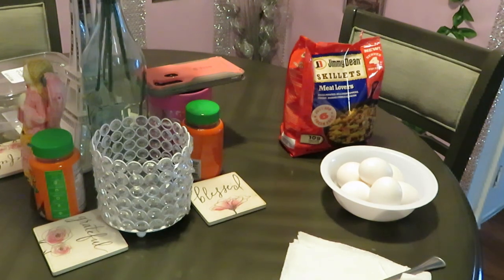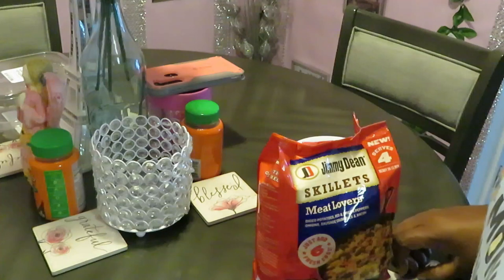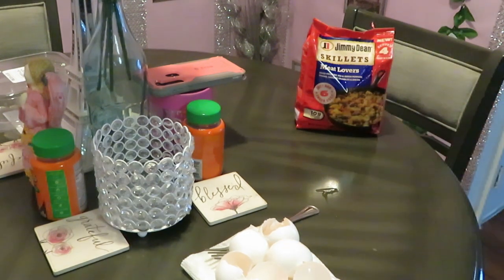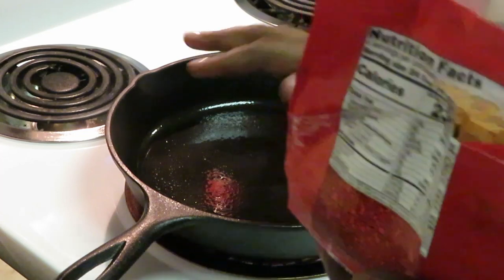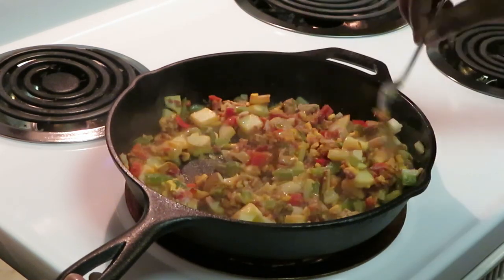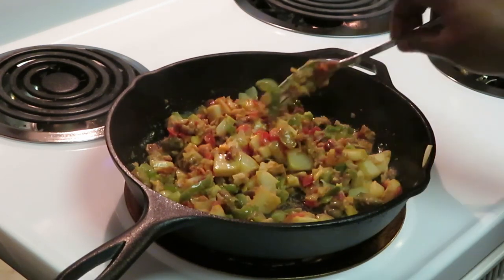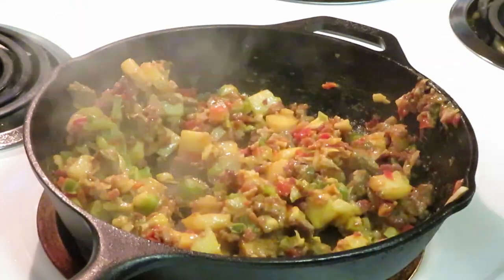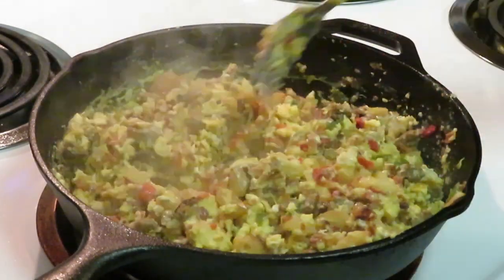10 Minute Breakfast/Jimmy Dean/ Arickamisha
This is one of my quick breakfast ideas I wanted to share.